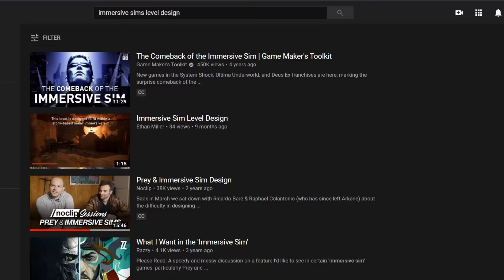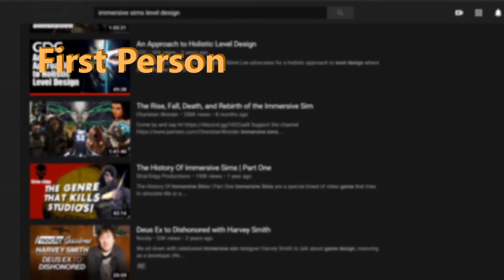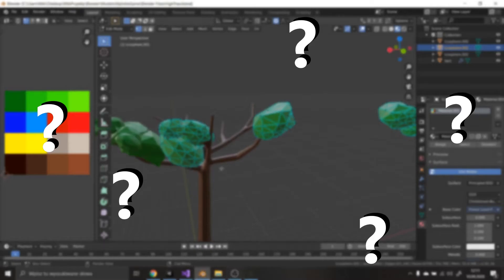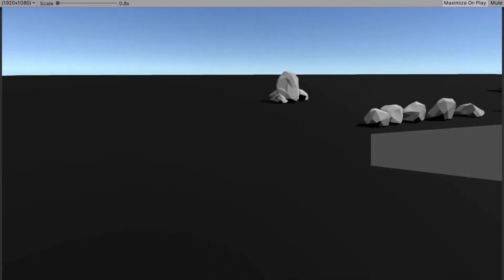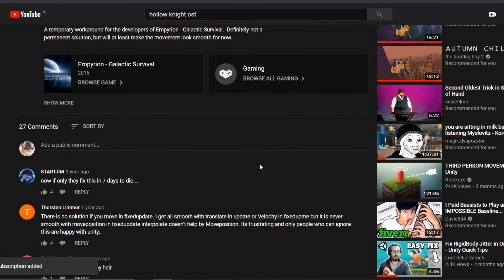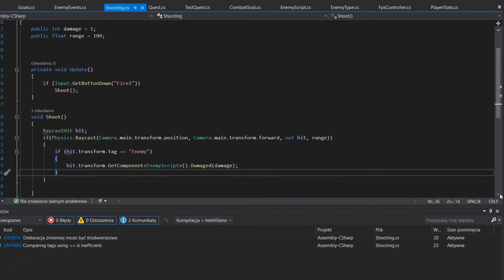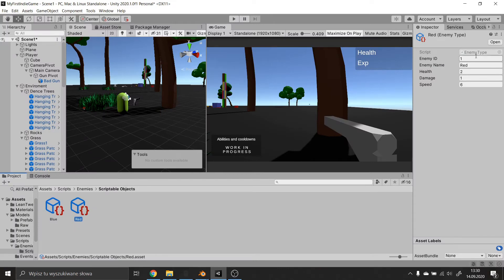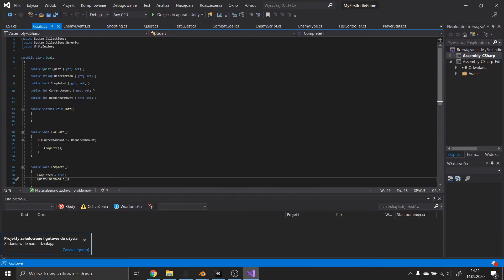Turbo DevLog 0.3 - Shooting, enemies and more!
In this quick update I'm gonna show you my struggles creating shooting system and basic enemies. I'll also describe my game in more details.

If you liked this video be sure to check out my previous work. Any feedback, likes, or even subs are welcome.